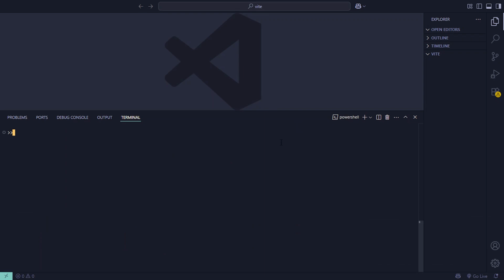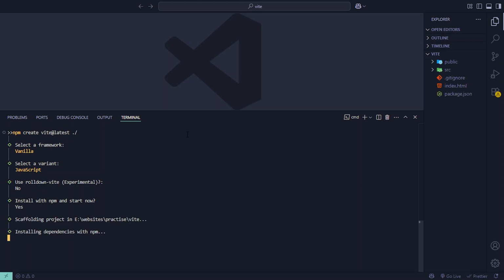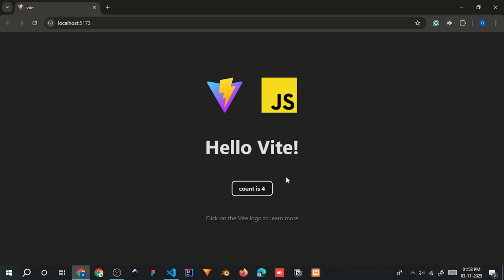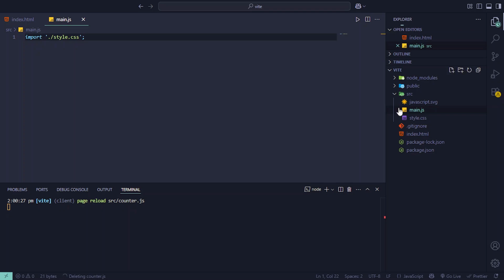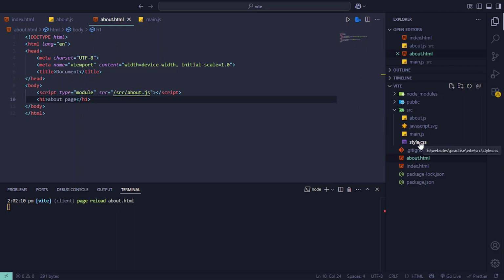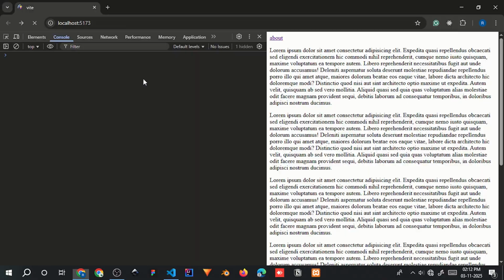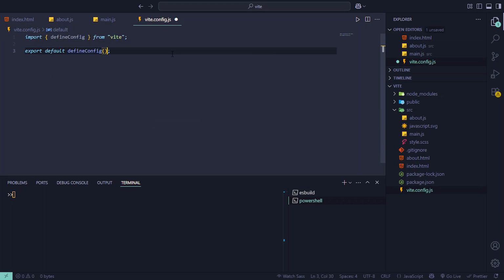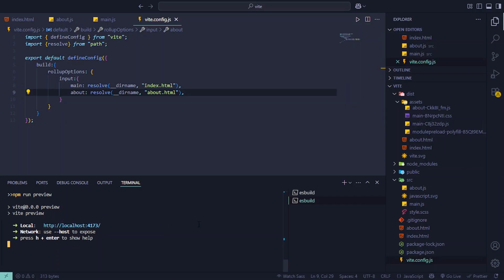Basics of vite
Learn how to use vite for an easy and fast frontend development process.

In this video we will see how to,
1. Create vite project
2. Use the vanilla js project setup
3. Use dependencies (scss gsap lenis)
4. Bundle your website.